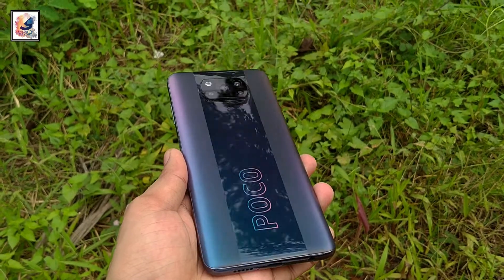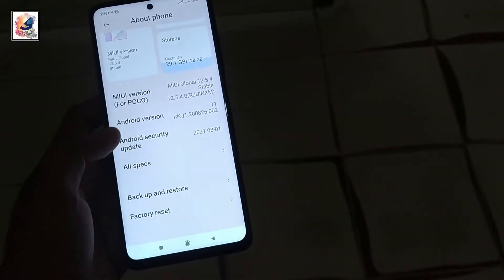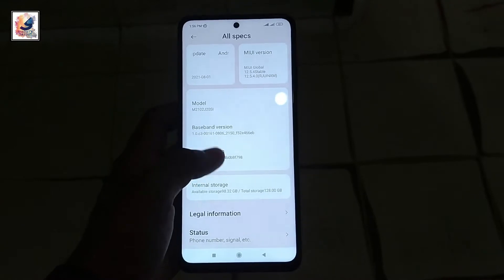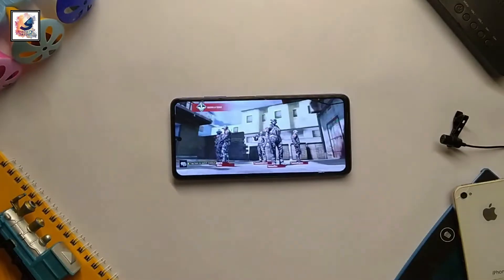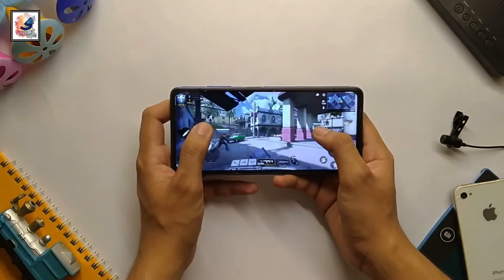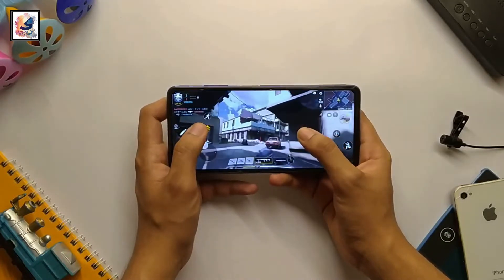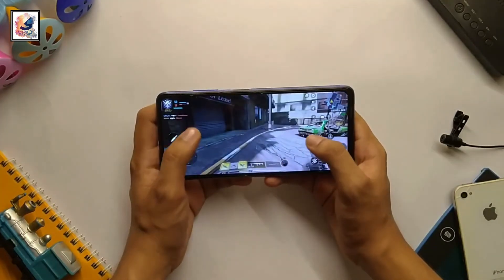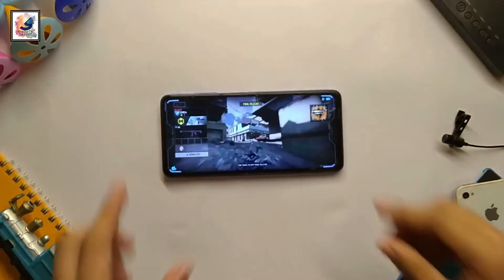Poco X3 Pro COD Mobile Gaming After 7 months Miui12.5.4.0(Android 11)⚡Poco X3 Pro 6/128 SD860 Gaming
Poco X3 Pro COD Mobile Gaming After 7 months Miui 12.5.4.0(Android 11)⚡Poco X3 Pro 6/128 SD 860 Gaming

I'm back again Another Video,Today in this video i like to share with you guys Poco X3 Pro Call of duty Mobile Gaming Review After 7th months with Android 11, with Miui 12.5.4.0

OnePlus 8T Long-Term Review⚡OnePlus 8T After 1 Year⚡Should you Buy OnePlus 9r or the Oneeplus 8t

iPhone 12 Pro Max Vs Canon EOS 80D⚡iPhone 12 Pro Max Vs DSLR Camera Comparison Test⚡DSLR VS iPhone

Samsung Galaxy S10 plus (Still Worth it) Review in 2021 Galaxy S10 plus After 2 Year's Full Review

Xiaomi Mi 8 Still Worth it 2021 | Mi 8 Full Review 2021 | Mi 8 in 2021

Should You Buy iPhone XR in 2021? |  iPhone XR Still Worth 2021 | iPhone XR Full Review in 2021

iPhone 12 Pro Max Full Review After 3 Months | 12 Pro Max Review 2021 | iPhone 12 Pro Max 2021

iPhone 12 Pro Max vs iPhone XS Max Speed Test | iPhone 12 Pro Max vs iPhone XS Max Comparison

shadat's dayout,
poco x3 pro cod mobile,
poco x3 pro cod,
xiaomi poco x3 pro call of duty mobile,
poco x3 pro gaming,
poco x3 pro cod test,
poco x3 pro call of duty test,
poco x3 pro call of duty mobile,
poco x3 pro cod mobile settings,
sandragon 860 call of duty,
sandragon 860 cod,
sandragon 860 cod 90fps,
poco x3 pro cod max setting,
poco x3 cod test after android 11,
poco x3 cod test after miui 12.5,
poco x3 cod test after 7 months,